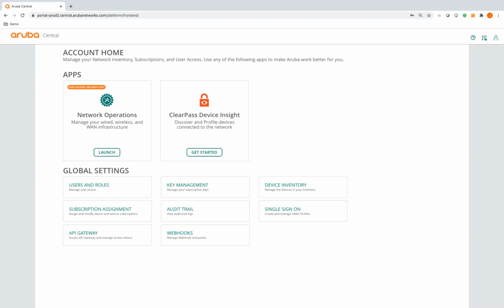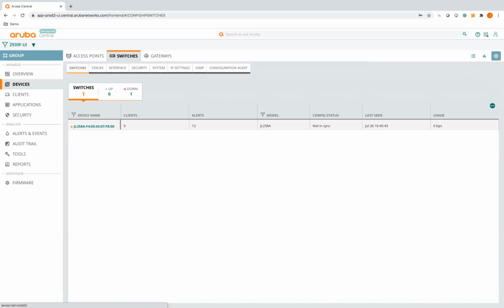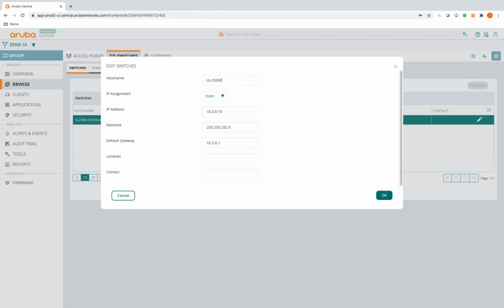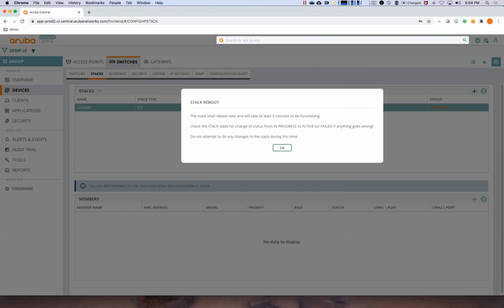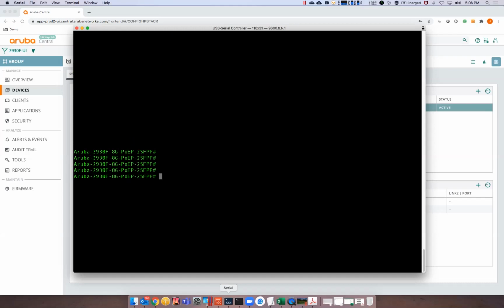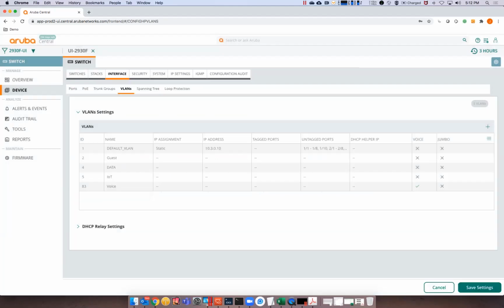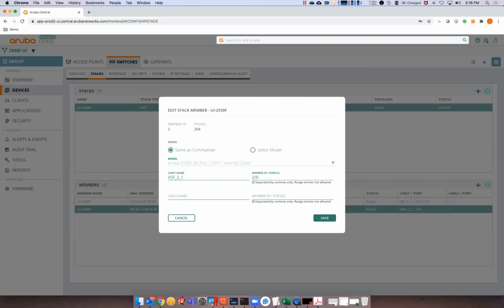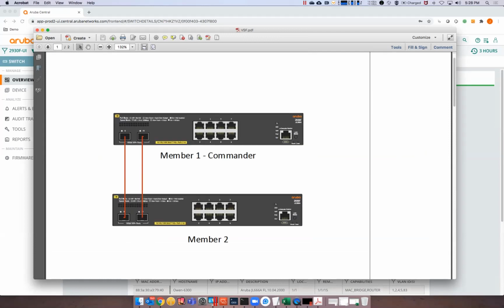Aruba Central UI VSF Switch setup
this is a demo walkthrough of setting up a UI group, configuring basic settings, then enabling VSF on a switch and adding an additional VSF member switch all managed by Aruba Central with the UI interface and not template groups.